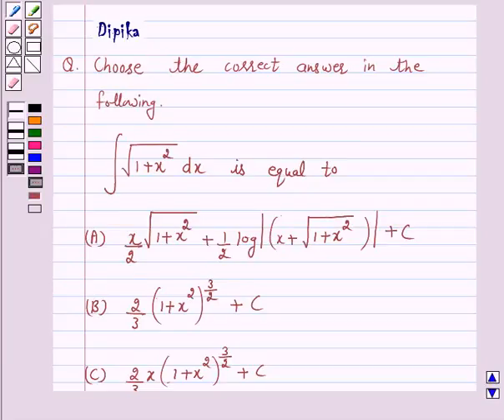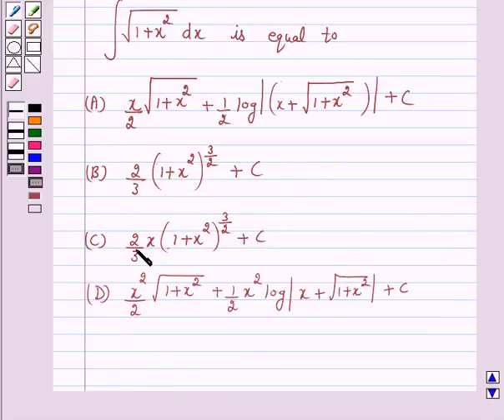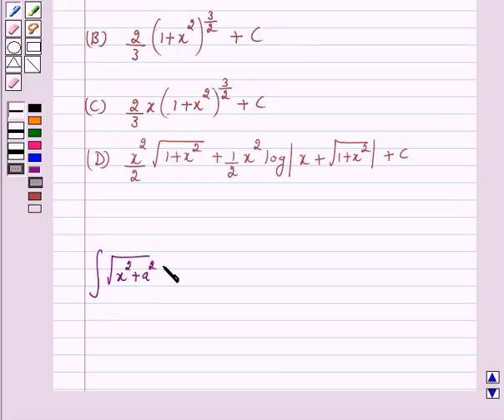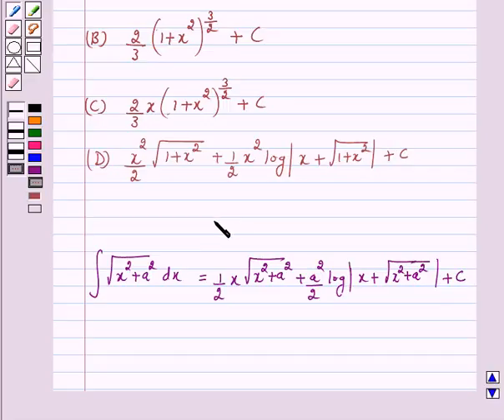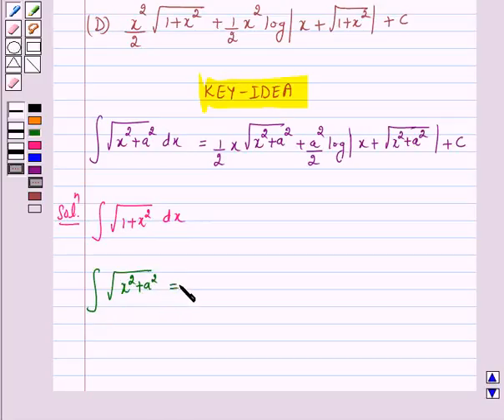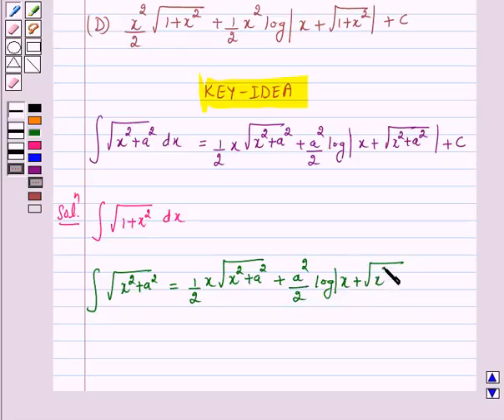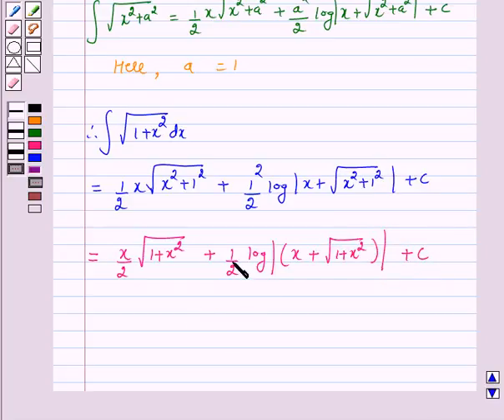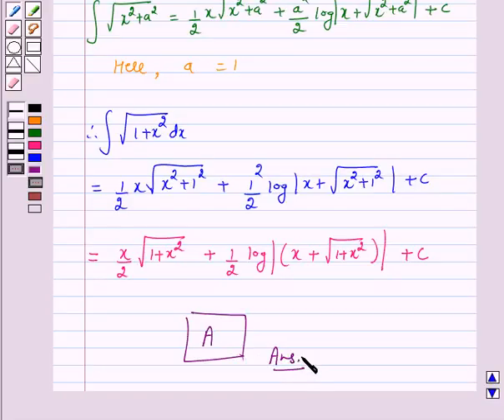Maths XII NCERT 2007 7 7 7 10